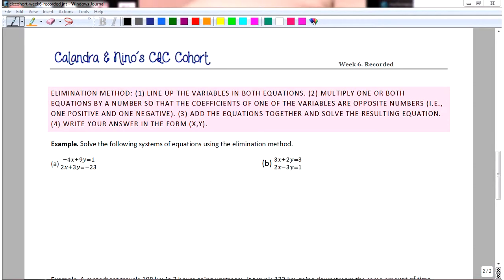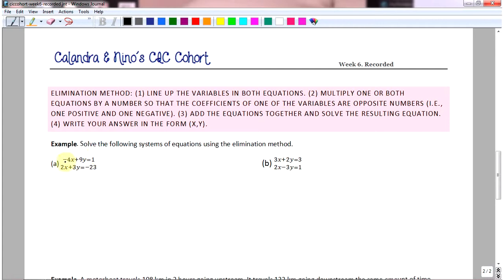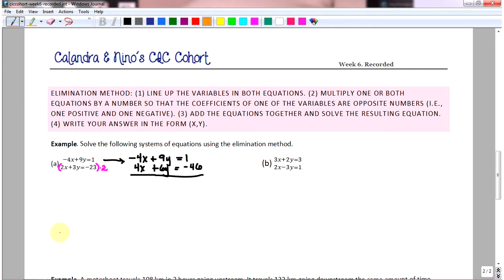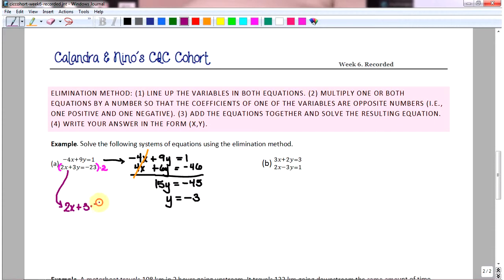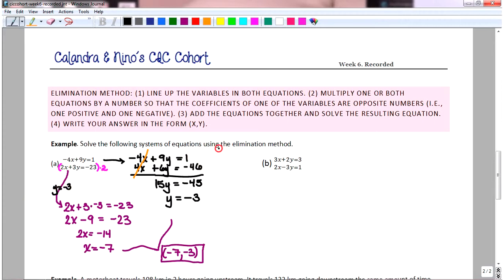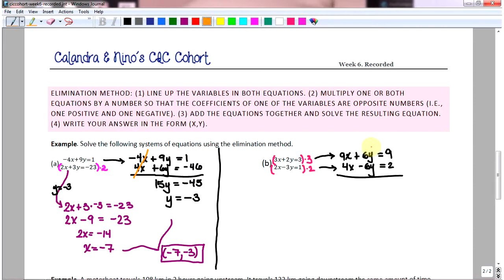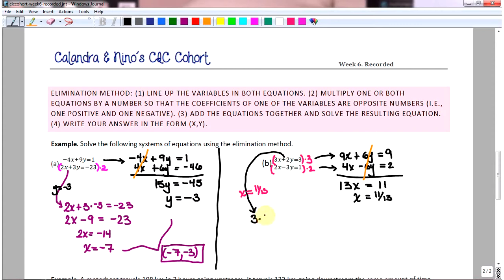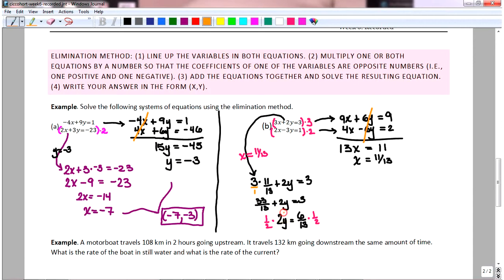CIC Cohort - Week 6. Recorded (page 2a)